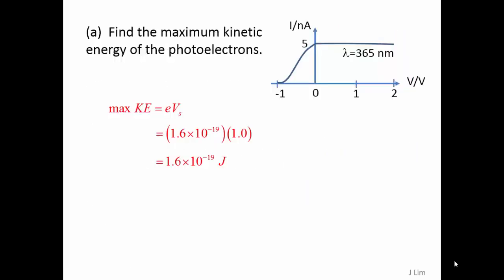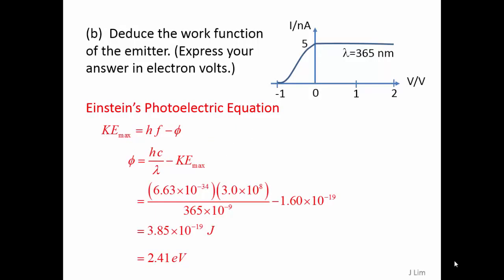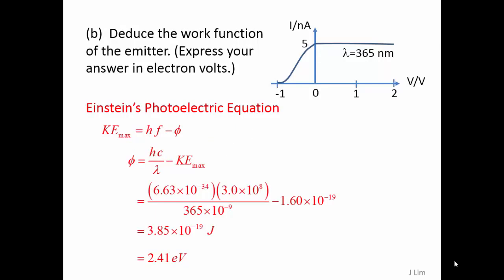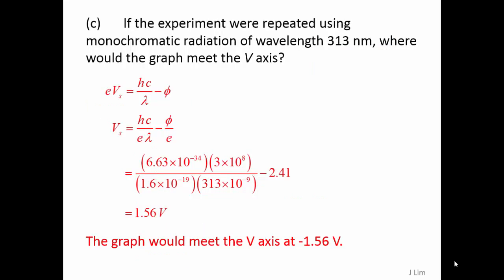17A - D03 Photolectric Effect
Photolectric Effect